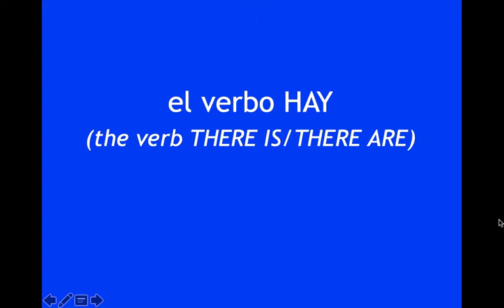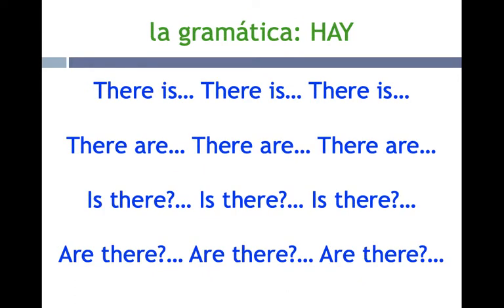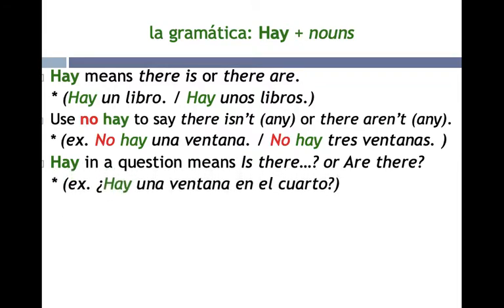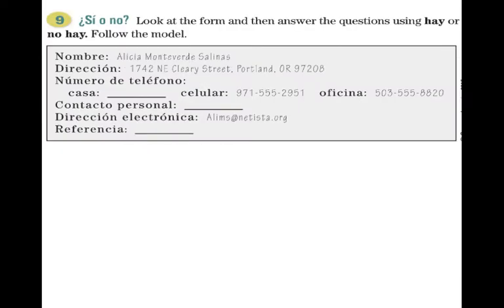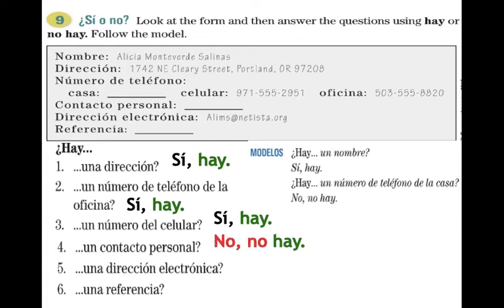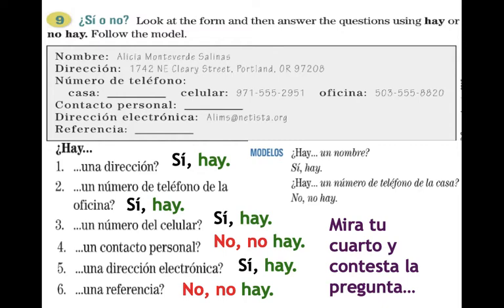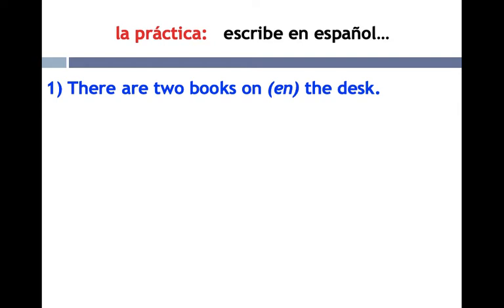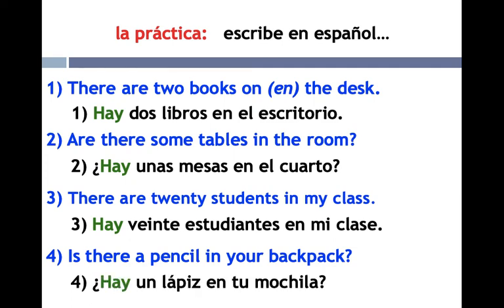el verbo HAY